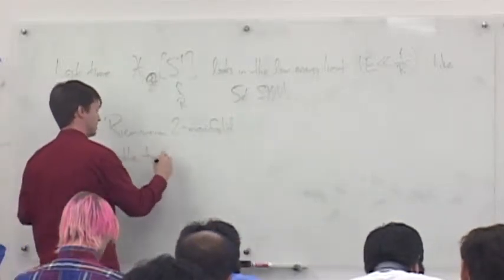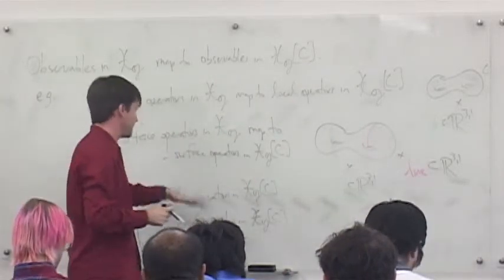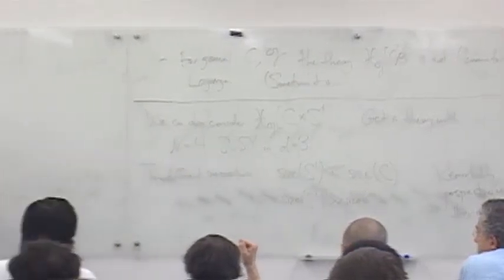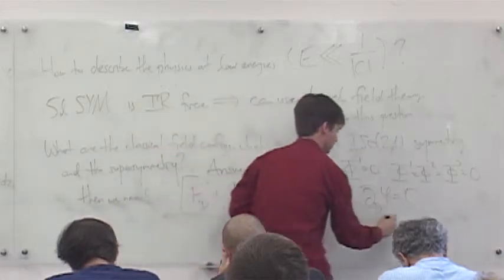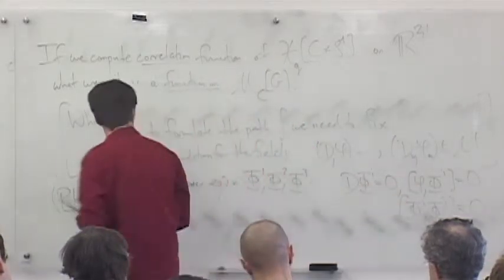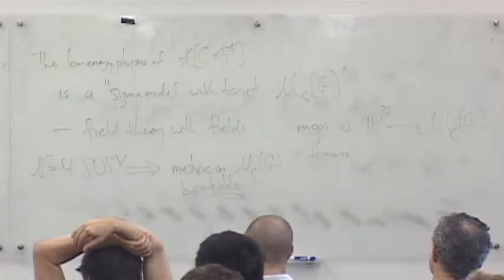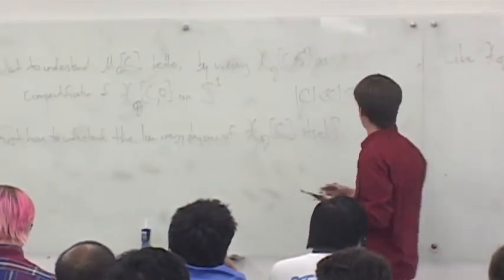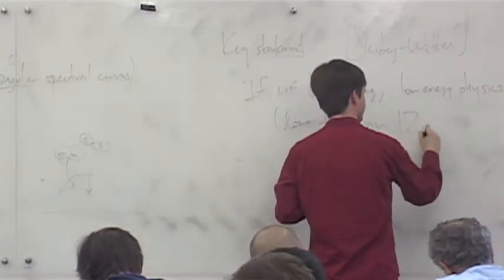Andrew Neitzke - Hitchin Systems in Supersymmetric Field Theory - Lecture 2